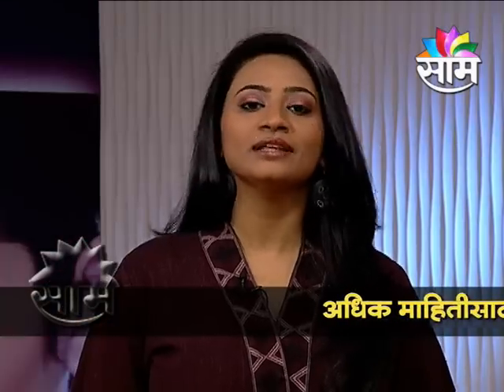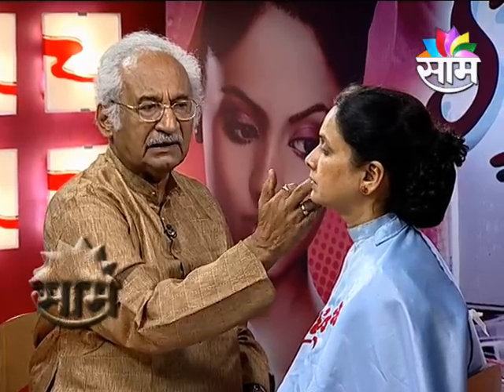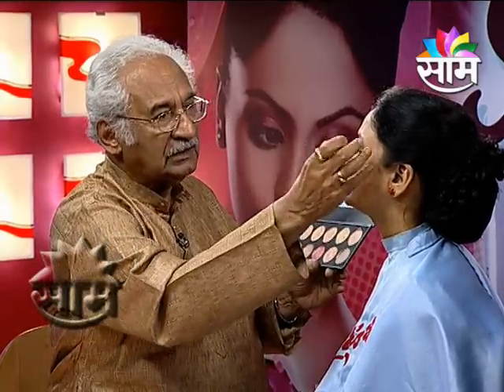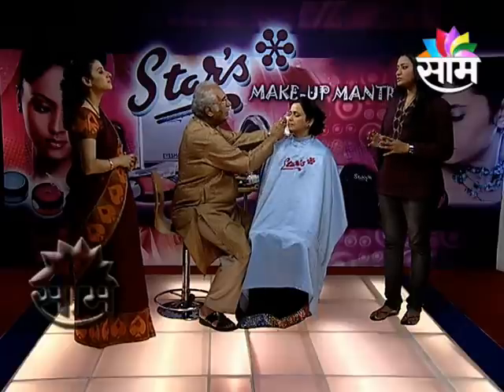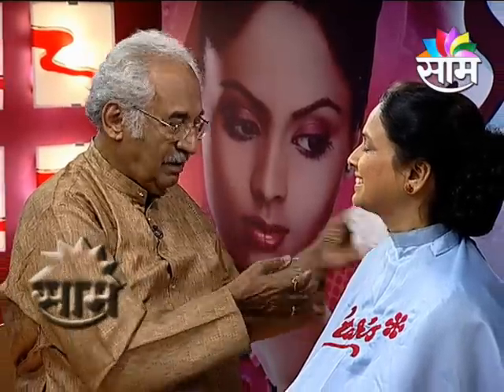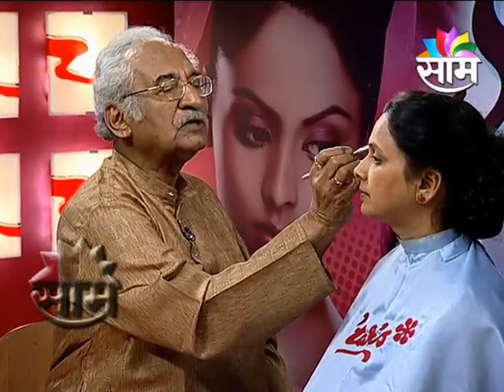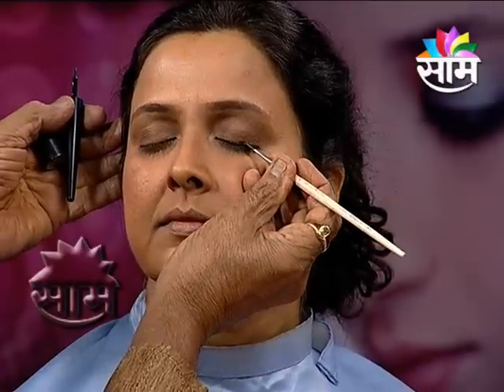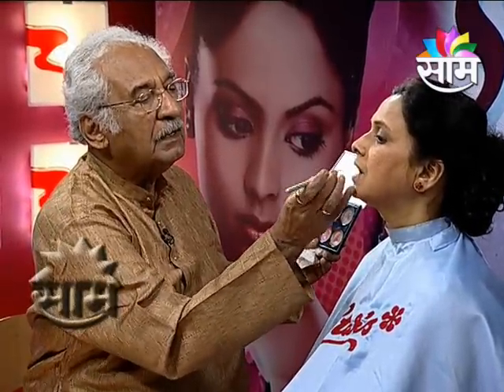Simple Glowing Makeup Tutorial for Mature Skin.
One needs to take into consideration a lot many things as makeup for women over 35 years of age is a little different in comparison to others. Our make up expert Pandhari Juker shares few tips and tricks which can be used by you.